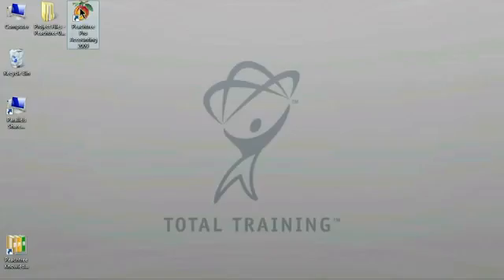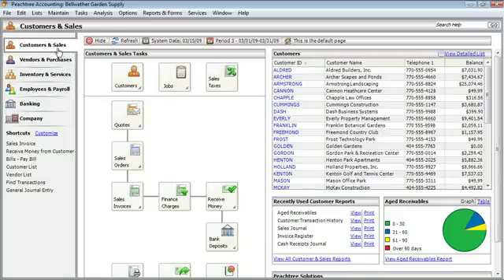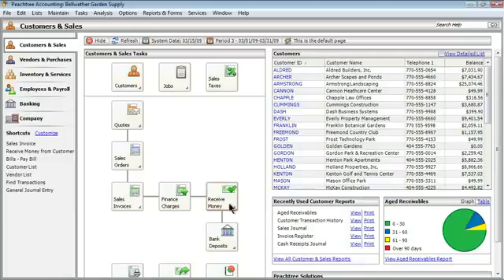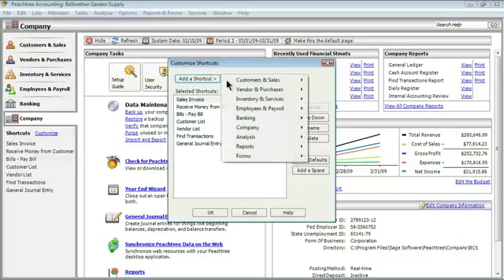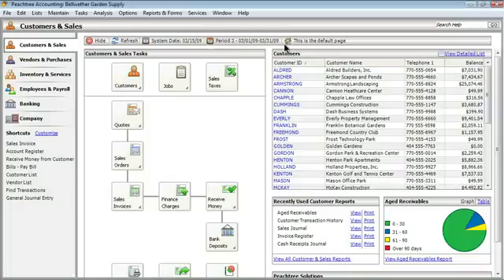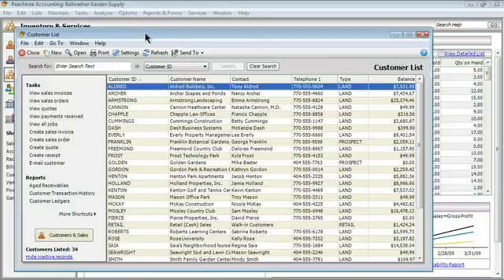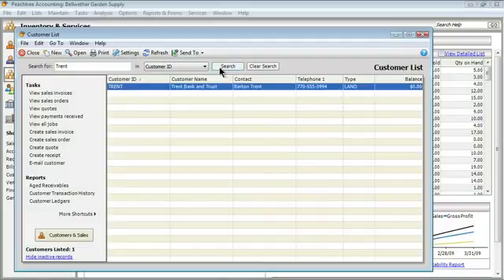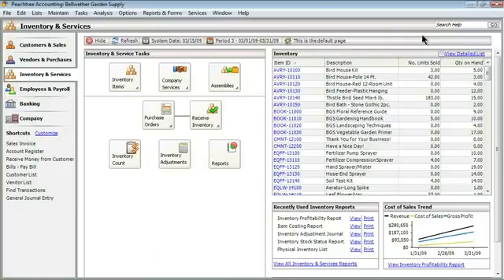peachtree tutorial Chapter 1 INTRODUCTION TO PEACHTREE part2 Getting Oriented to Peachtree